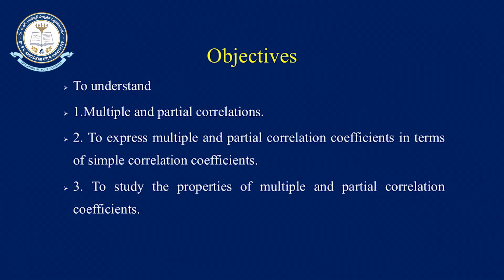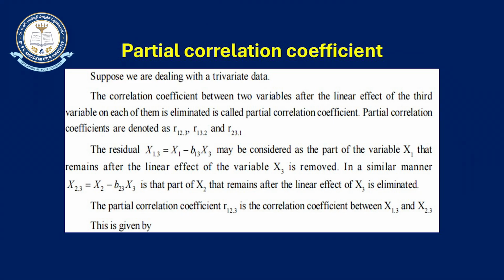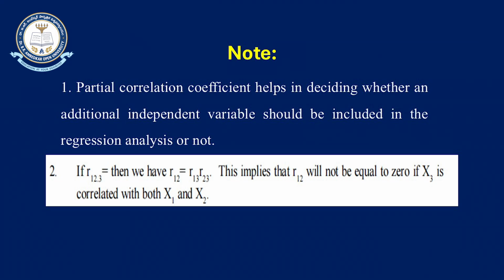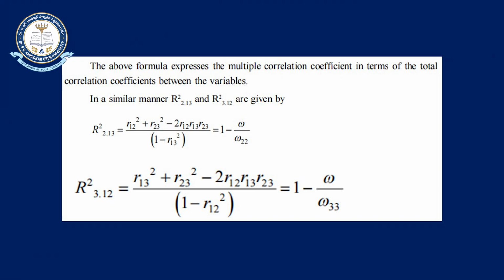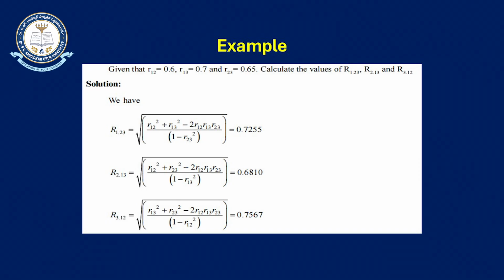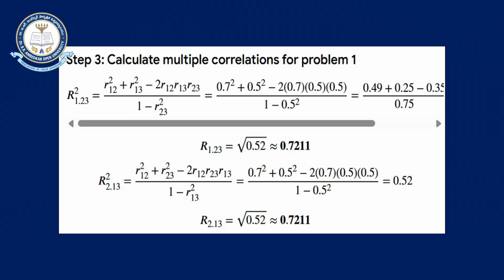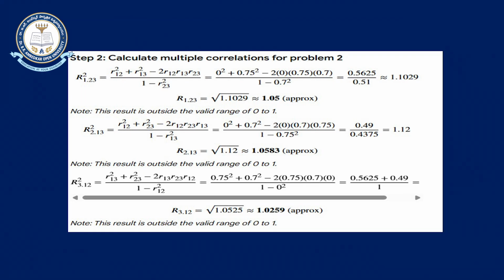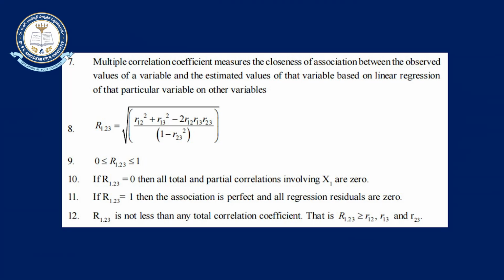BRAOU UG Statistics 3rd Year 5th Semester: MULTIPLE AND PARTIAL CORRELATIONS